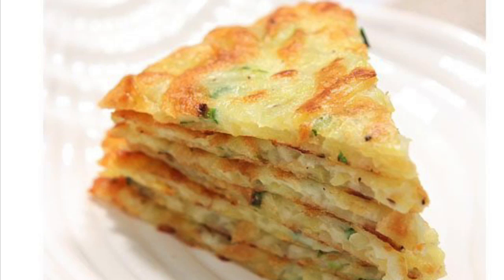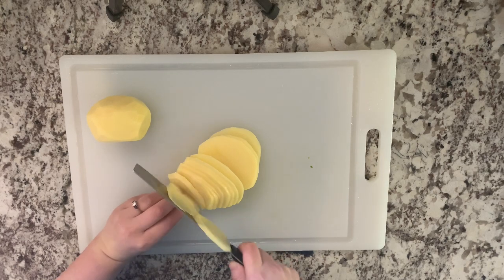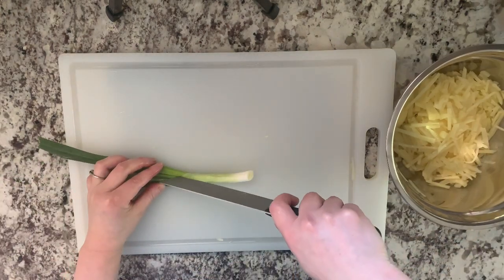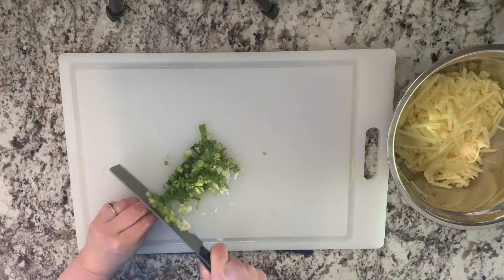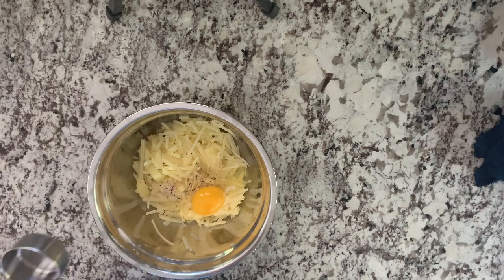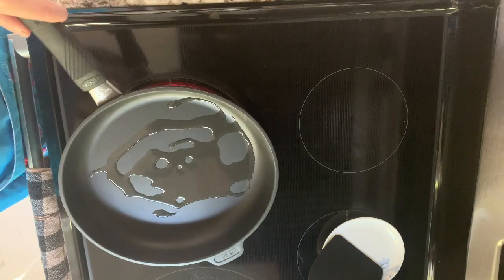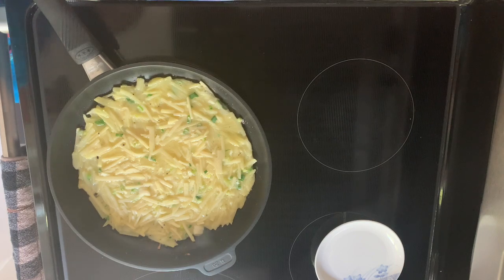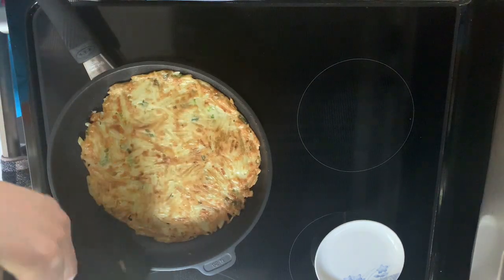potato pancake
Ingredients:

1) 6 small potatoes (350 g);
2) 1 large egg, 1/3 cup water (80 g), ½ tsp salt, 1/6 tsp chicken broth mix, 1/6 tsp finely ground black pepper;
3) 1/3 cup unsifted all purpose flour (53 g), 2 tbsp finely chopped green onion;
4) 3×1 tbsp olive oil.